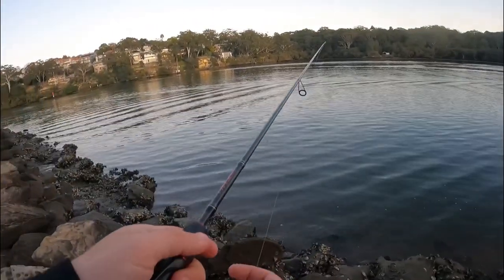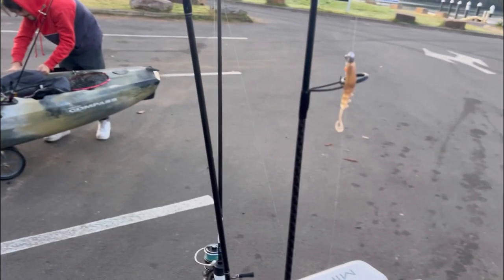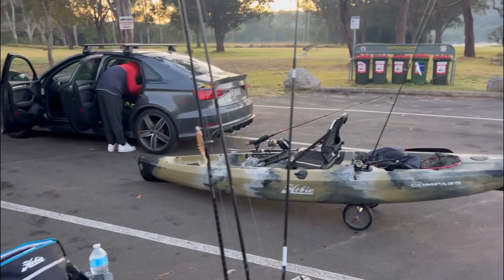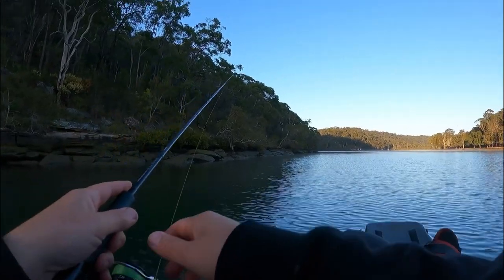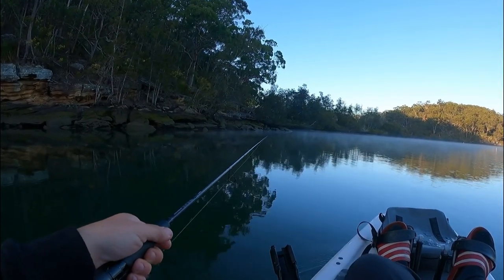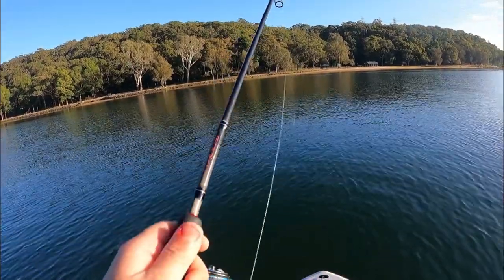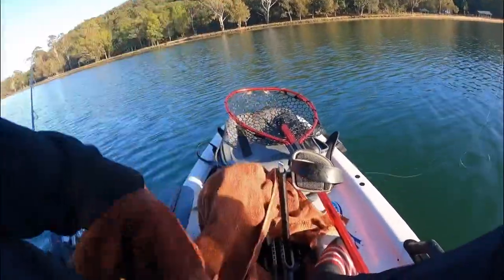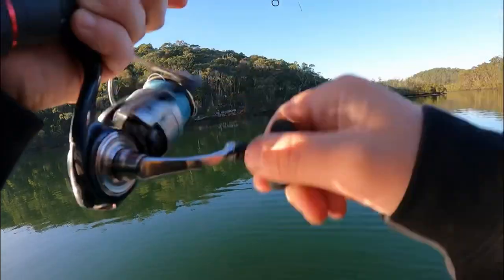Stand up paddle board style fishing!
Fishing open areas on a clam winter morning, glassy conditions means a chance to stand up on the lynx and throw some lures!

Hope you enjoyed this vlog, the winter bite has been tough and hopefully it gets better come spring!